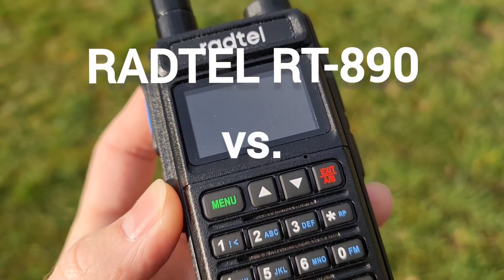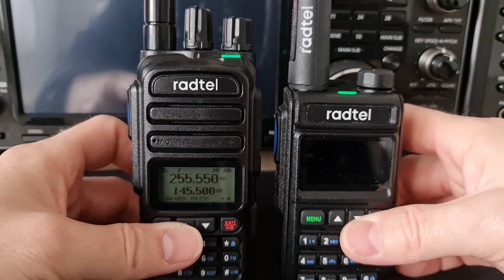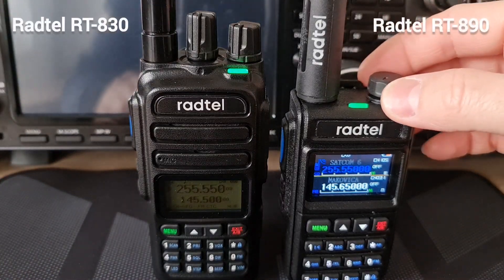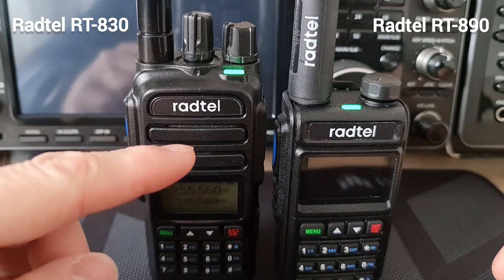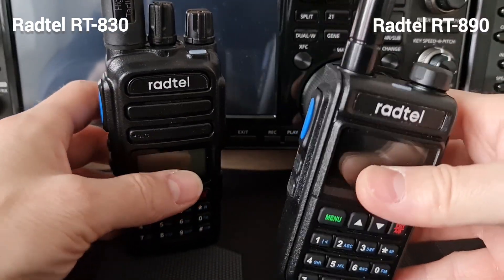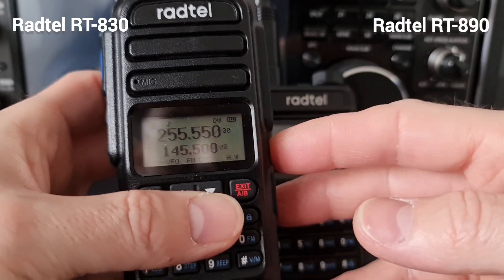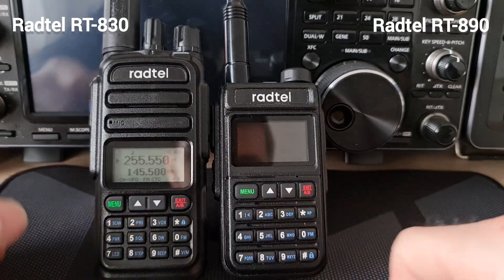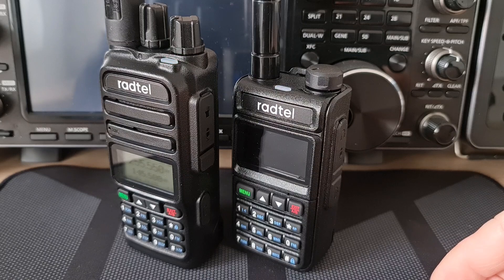RX SENSITIVITY - Radtel RT890 vs. RT830 - Who's the winner?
Both Radtel radios are wide frequency multiband handheld transceivers, SATCOM included. I compared theyr receivers in difficult indoors conditions with two different antennas: Radtel model 771-3 tactical foldable antenna 45cm(18inch) long and the Radtel Tri-band Antenna (136-174/220-260/400-520MHz) 35cm(14inch) long. Antennas were swapped in the second part of this comparison.
Here are the links for radios:
RT-830: